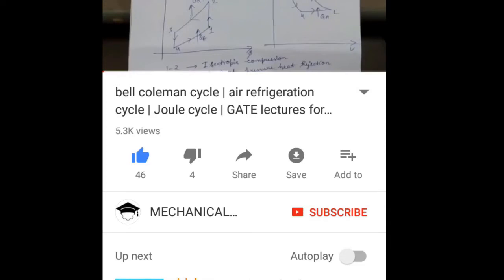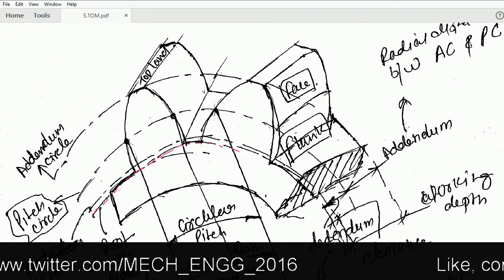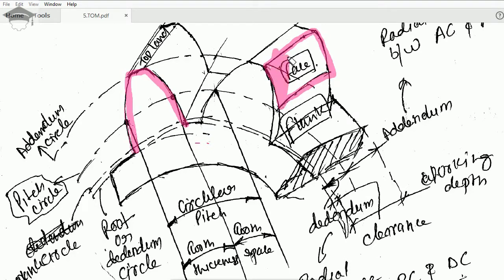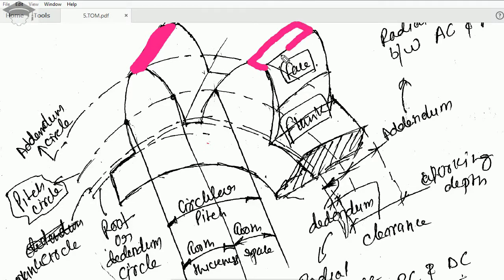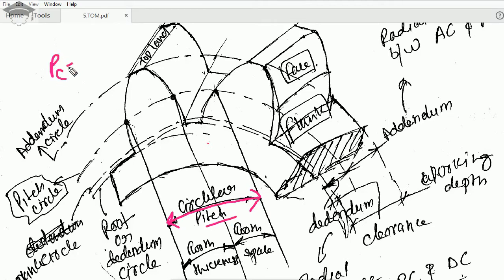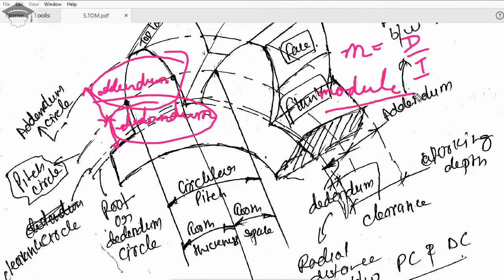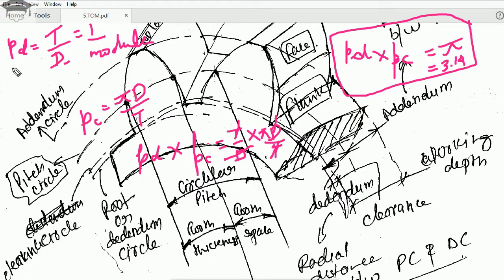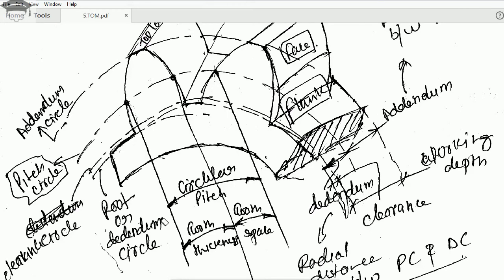gear terminology- addendum,dedendum,face,flank,diameteral pitch,pich circle,root,base circle,module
Recommended books-

COMPRESSIBLE FLOW

IC ENGINES

FLUID ENGINEERING

REFRIGERATION ENGINEERING

MATH TRICKS

Lenoir cycle

Superchargers explained

Klein construction